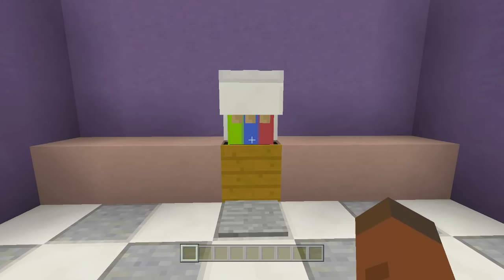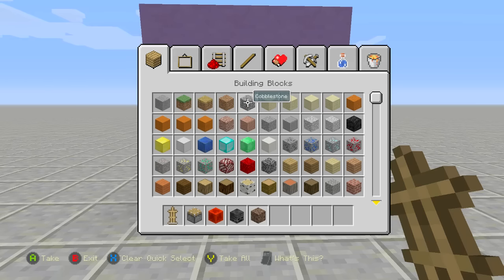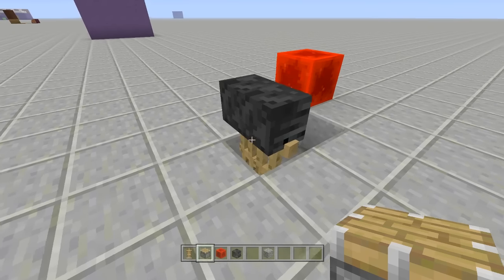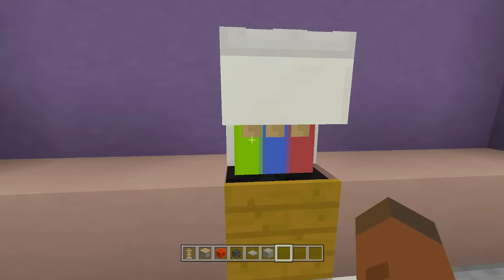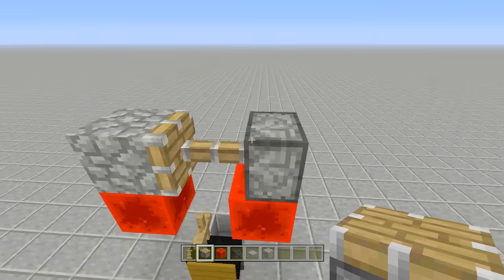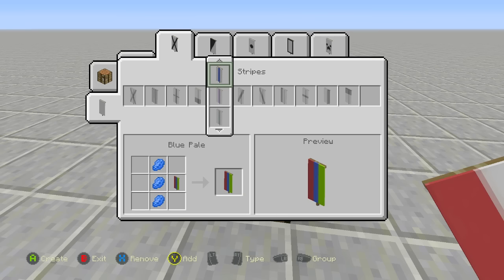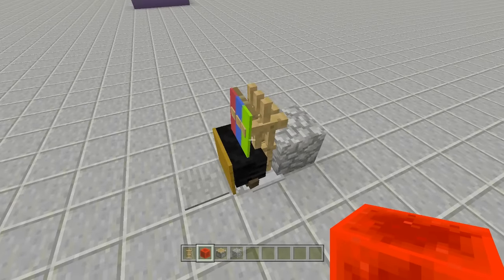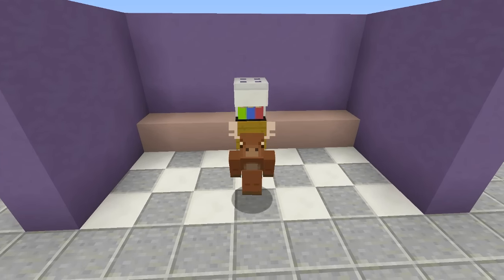How To Make A Soda Fountain in Minecraft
Guess who's back... Back again! Wanna learn how to make an awesome soda fountain!?... Me too... Well here's mine I guess XD